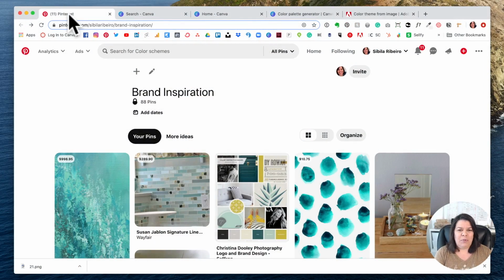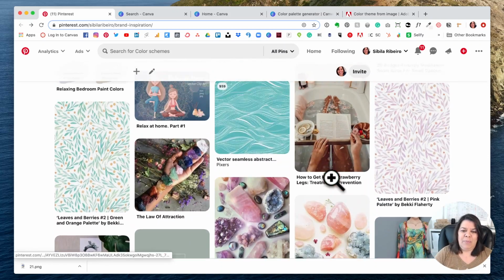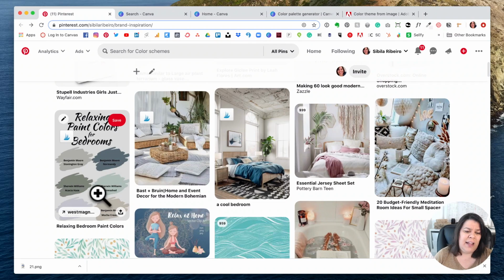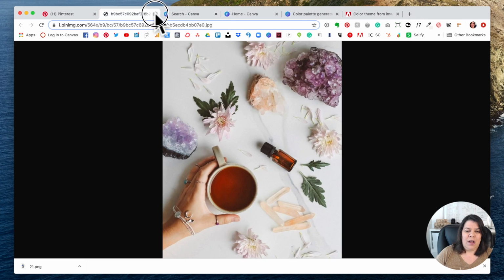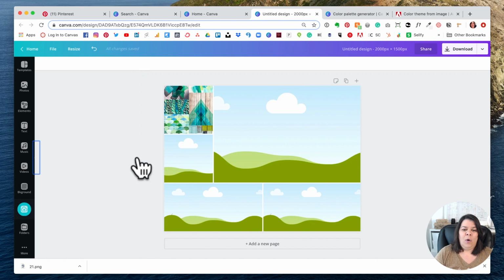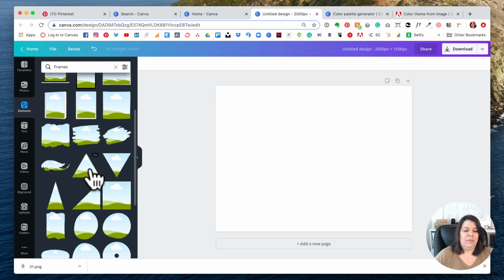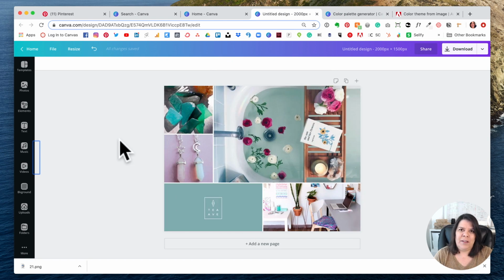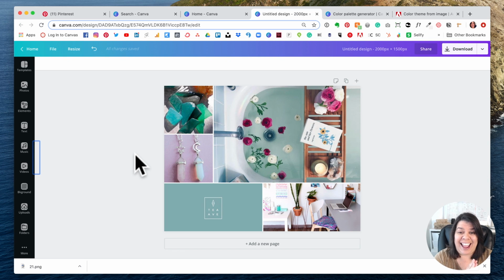How to Create a Mood Board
🔴Streamed Live on FB on May 22, 2020 🔴

Are you itching to create new branding, launch your website, and consult on online marketing ideas? Or you love to do it all yourself and need just a little extra help?